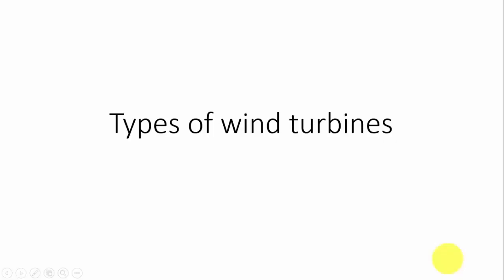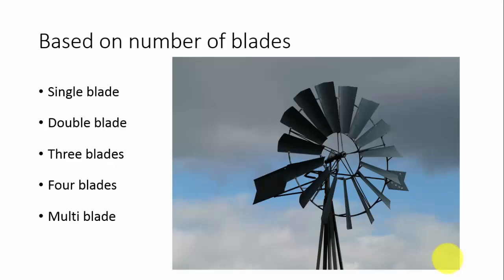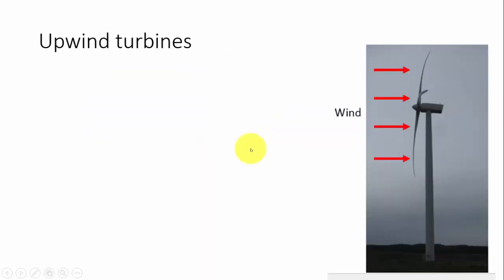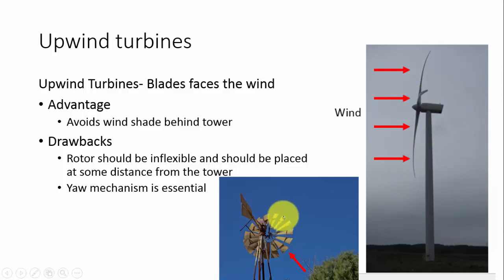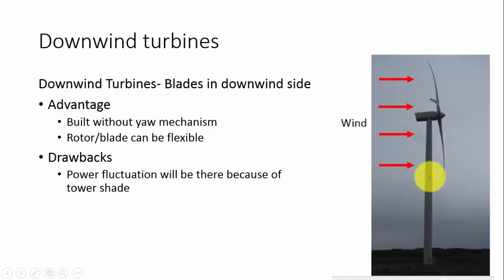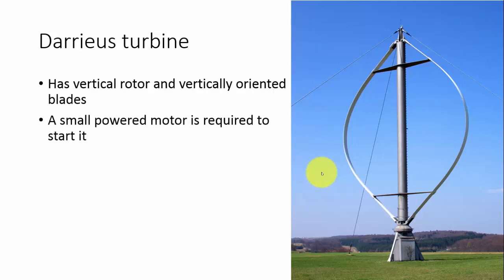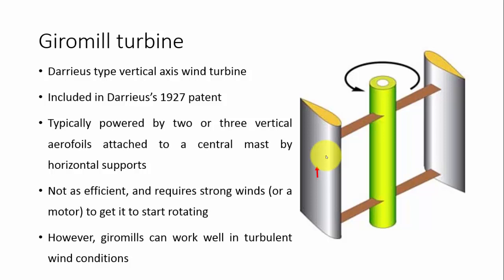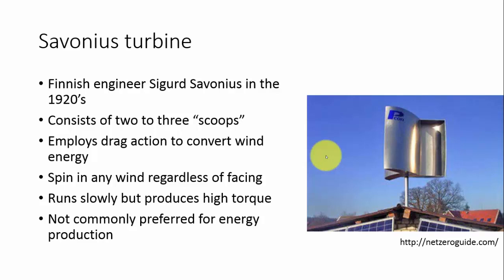Types of wind turbines | HAWT | VAWT | Savonius turbine | Giromill turbine | Darrieus turbine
According to the size of the turbine
Small scale
Upto 2 kW
Medium scale
2 – 100 kW
Large scale
More than 100 kW

Type of output power
DC Output
AC Output
Based on rotational speed
Constant speed with variable pitch blades
Variable speed with fixed pitch blades
Utilization of power
Battery storage
Direct connection to electromagnetic converter
Interconnection with conventional electric utility grids

Based on number of blades
Single blade
Double blade
Three blades
Four blades
Multi blade

Based on axis of rotation
Horizontal axis wind turbine
Vertical axis wind turbine

Upwind Turbines- Blades faces the wind
Advantage
Avoids wind shade behind tower
Drawbacks
Rotor should be inflexible and should be placed at some distance from the tower
Yaw mechanism is essential

Downwind Turbines- Blades in downwind side
Advantage
Built without yaw mechanism
Rotor/blade can be flexible
Drawbacks
Power fluctuation will be there because of tower shade

Vertical axis wind turbines
Though it’s not efficient as HAWT, it offers benefits in low wind situations
Easier and safer to build, can be mounted closer to the ground
Maximum efficiency is around 30% and used only for private applications

Darrieus turbine.
Has vertical rotor and vertically oriented blades
A small powered motor is required to start it
Most used famous vertical axis turbine
Normally built with three or more blades
Characterised by C shaped rotor blades

Giromill turbine
Darrieus type vertical axis wind turbine
Included in Darrieus’s 1927 patent
Typically powered by two or three vertical aerofoils attached to a central mast by horizontal supports
Not as efficient, and requires strong winds (or a motor) to get it to start rotating
However, giromills can work well in turbulent wind conditions

Savonius turbine
Finnish engineer Sigurd Savonius in the 1920’s
Consists of two to three “scoops”
Employs drag action to convert wind energy
Spin in any wind regardless of facing
Runs slowly but produces high torque
Not commonly preferred for energy production

Flapping panel wind turbine